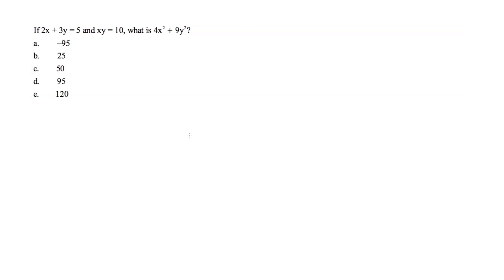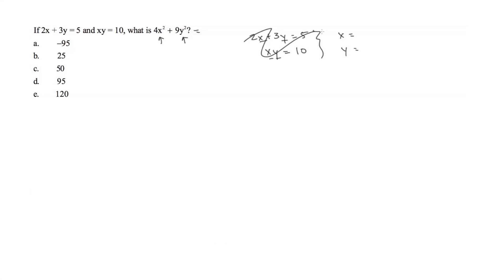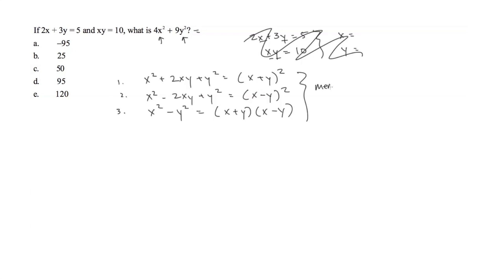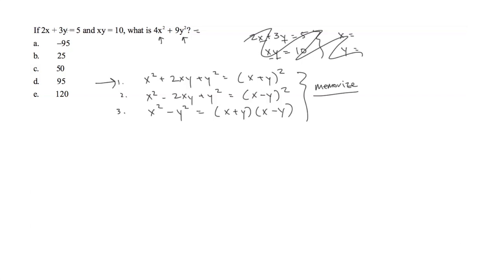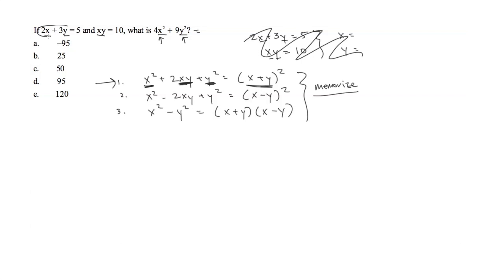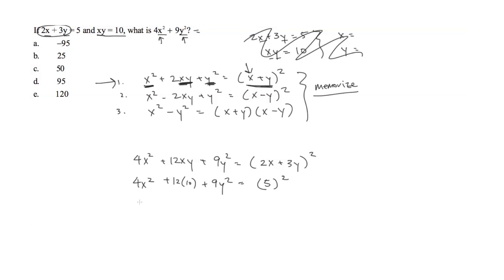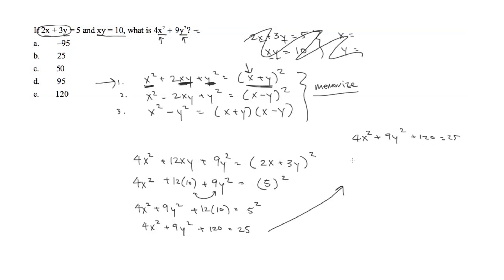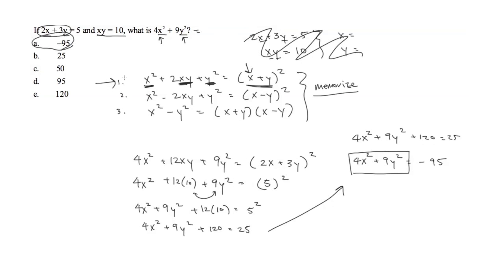Substitution and simplifying algebraic expressions - SAT Prep